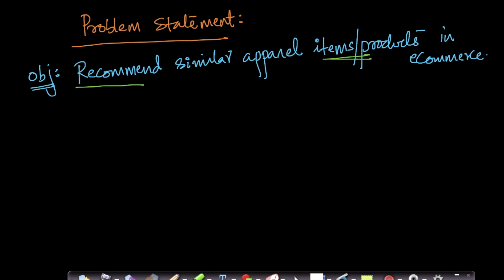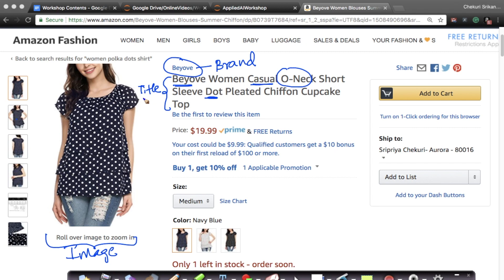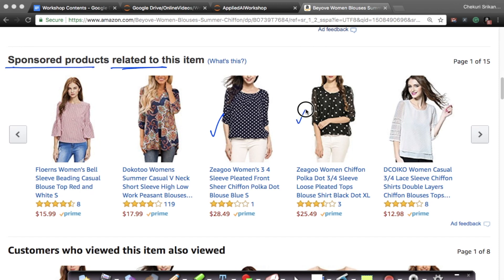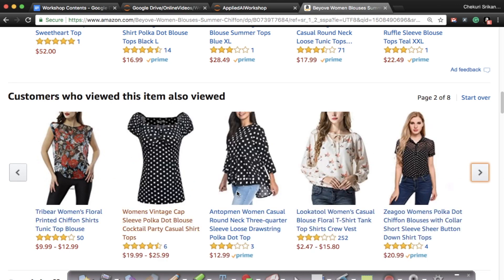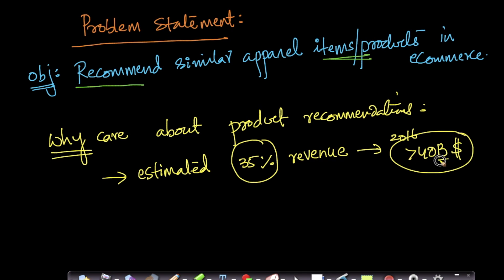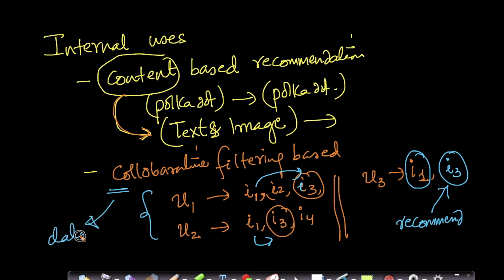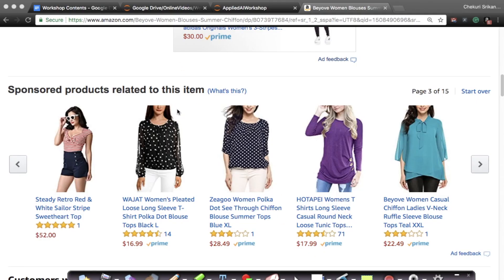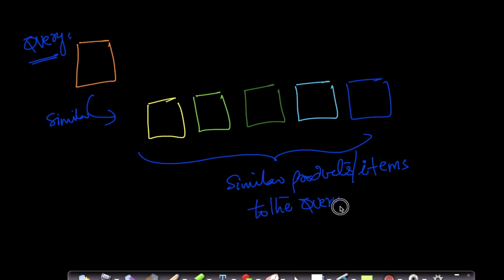Problem Statement: Recommend similar apparel products in e-commerce Application @ Applied AI Course